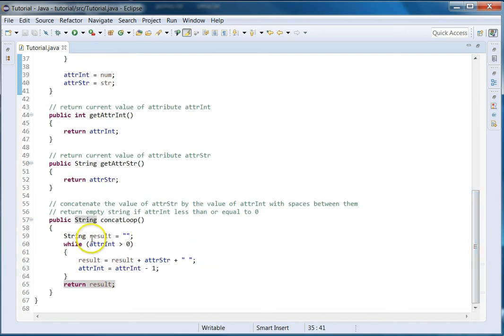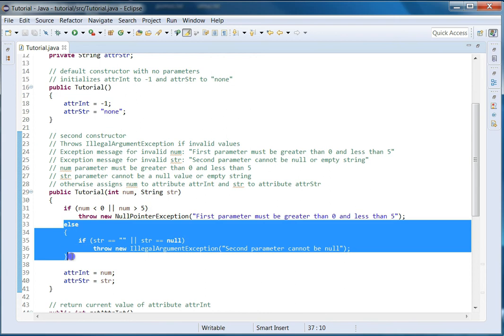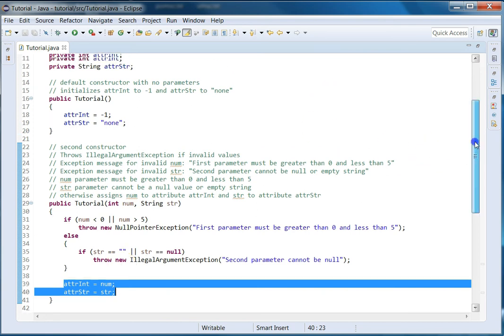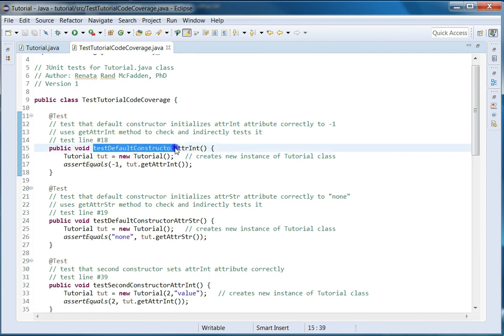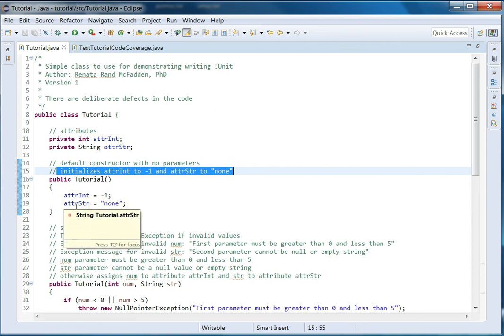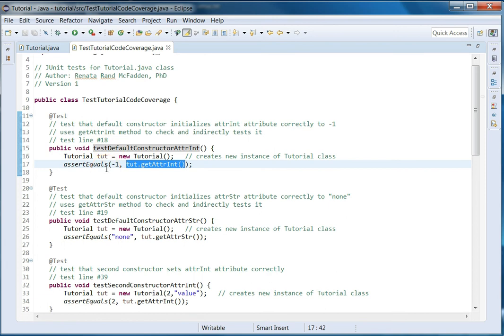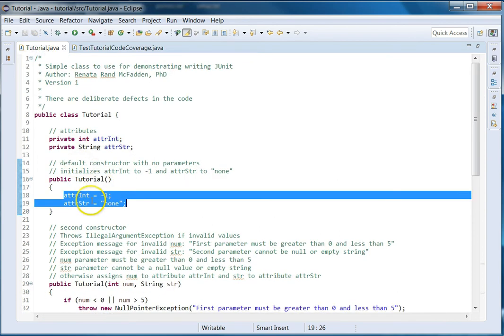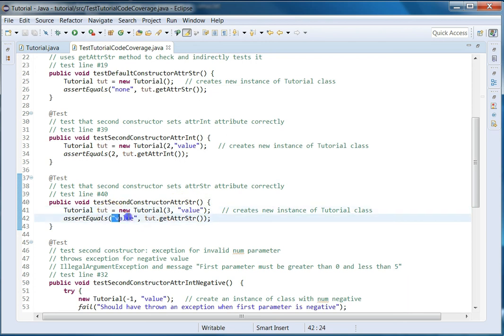Tutorial Code Coverage - Part 2